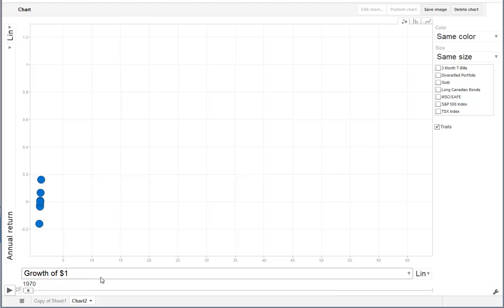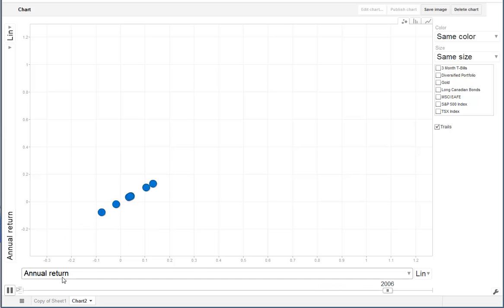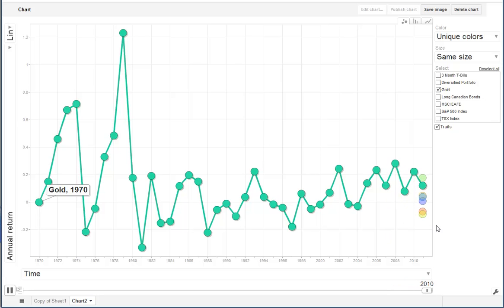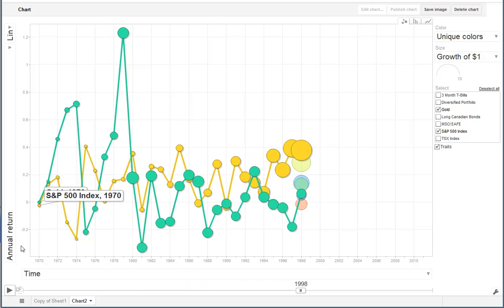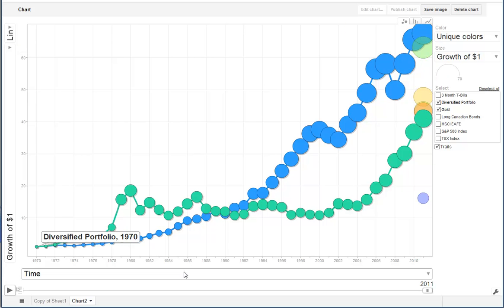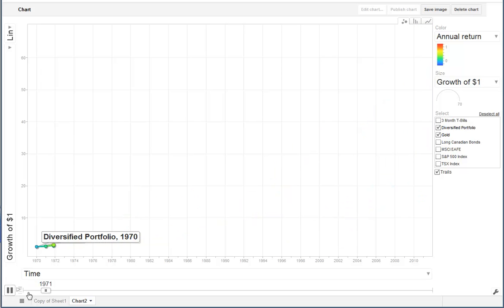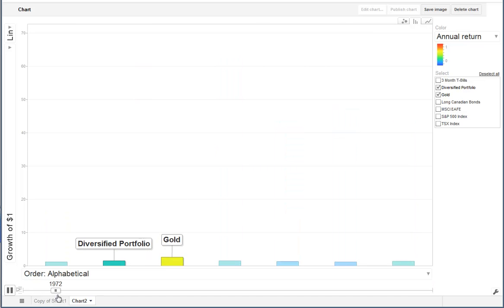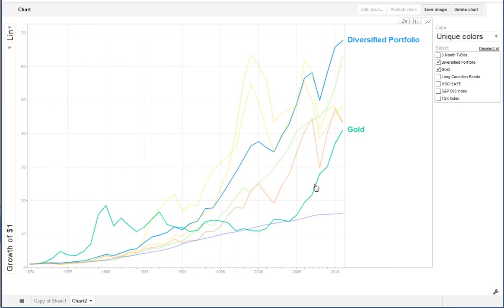Diversification visualized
Explaining how to interact with a Google motion chart using data that shows a diversified portfolio stands up well over time versus individual asset classes.

The diversified portfolio's breakdown is:

30% S&P/TSX Composite Index
15% S&P500 Index (C$)
15% MSCI EAFE Index (C$)
30% Long Canadian Bond Index
10% Gold Bullion (C$)